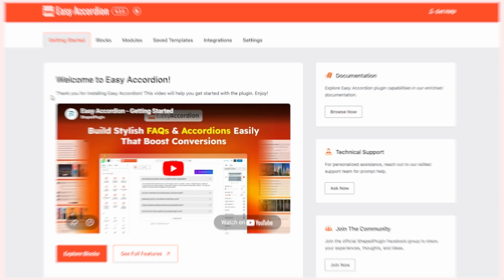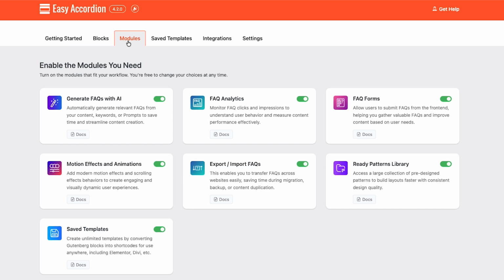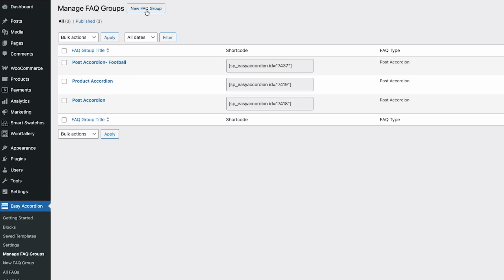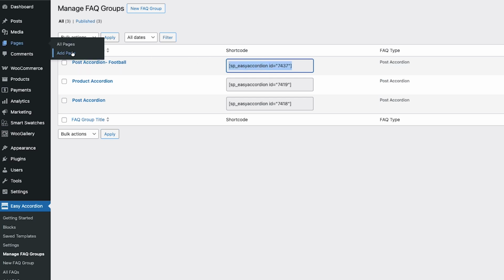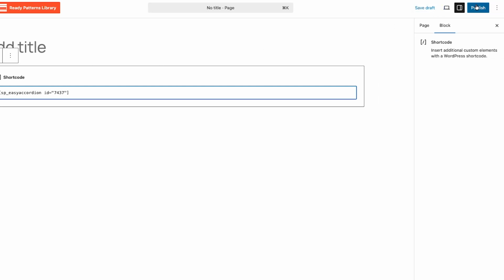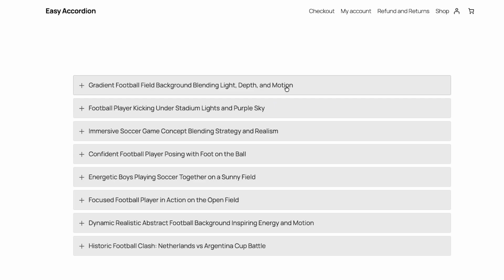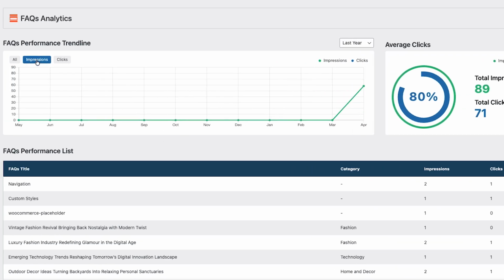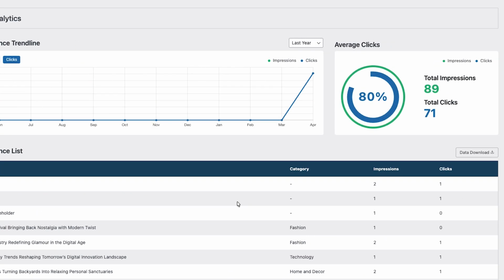How to Get FAQ & Accordion Analytics Data | Easy Accordion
Learn how to get FAQ and accordion analytics data in WordPress using the Easy Accordion plugin. In this step-by-step tutorial, you’ll discover how to track user interactions, measure engagement, and analyze how visitors interact with your FAQ sections and accordion content.

✨ Key Features:

• 15+ Accordion Blocks
• 25+ Accordion Templates
• 120+ Ready Accordion Patterns
• 16+ Toggle Icon Styles

Video Chapters:

00:00 - Intro
00:08 - Enable FAQ Analytics
00:23 - Add FAQ Groups
00:38 - Add FAQ Groups to Any Page
01:14 - Outro